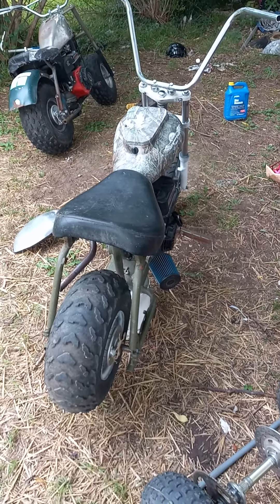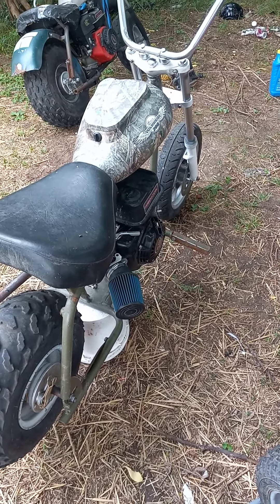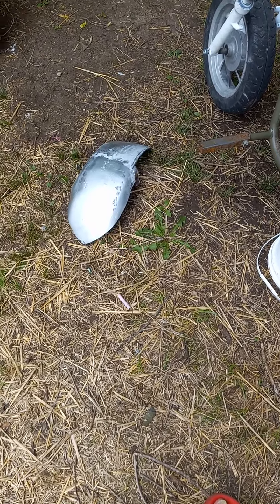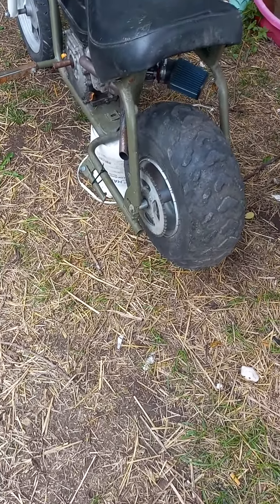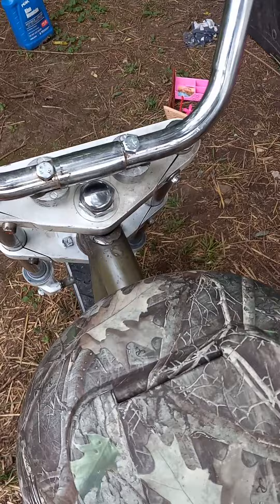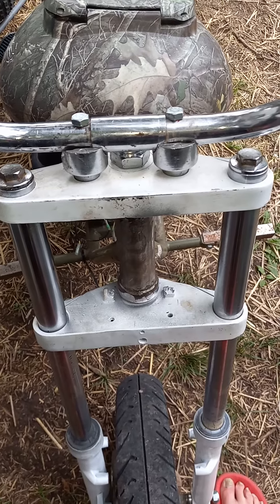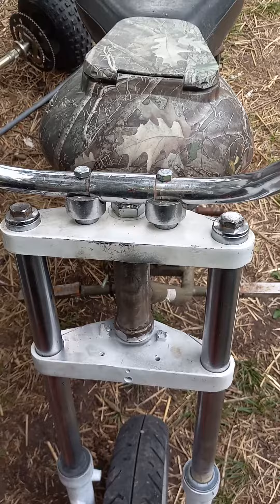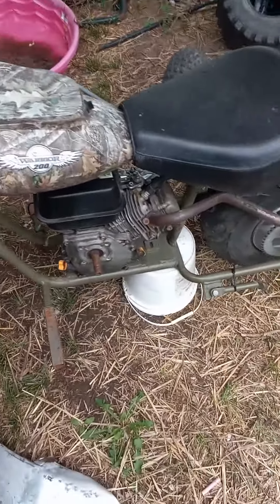Massimo warrior chopper part 1